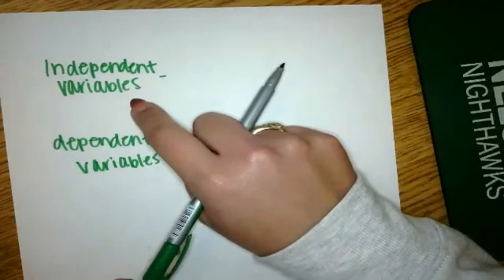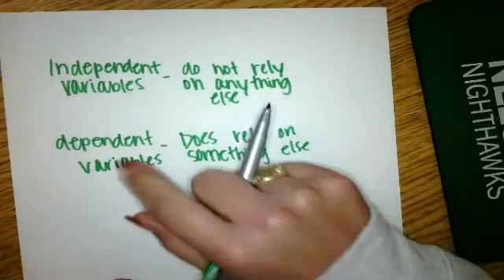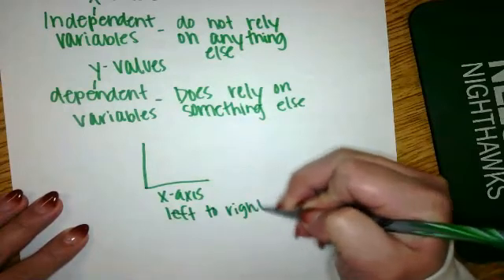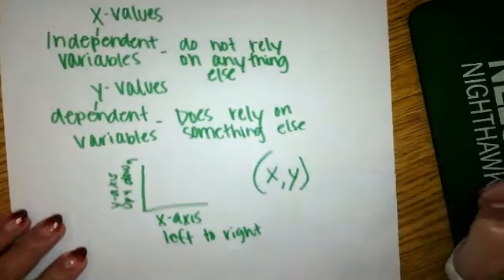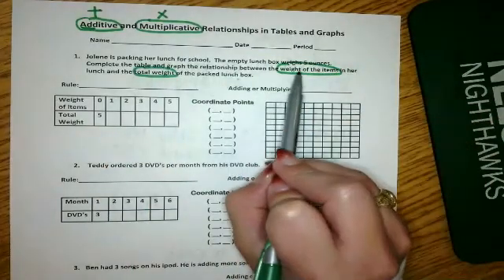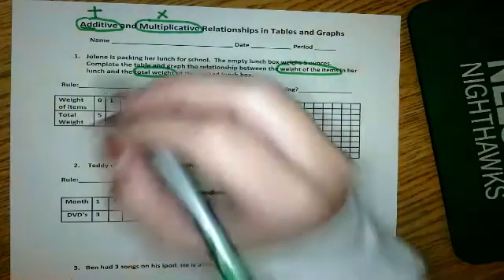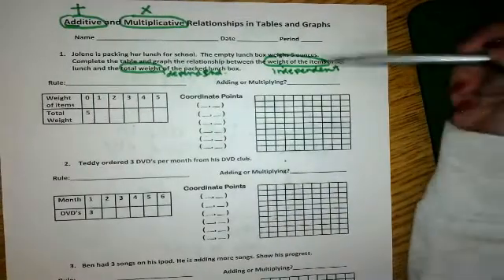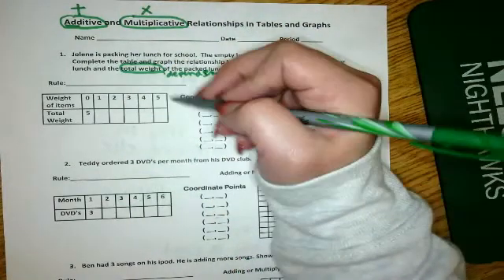Additive and Multiplicative